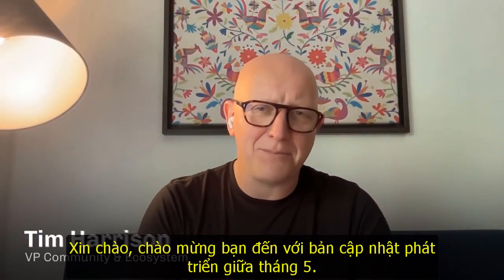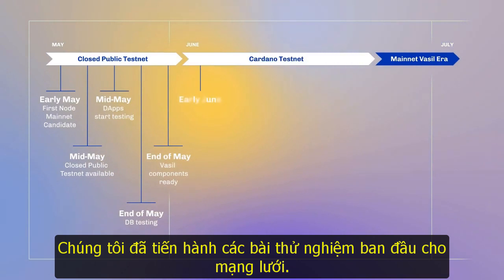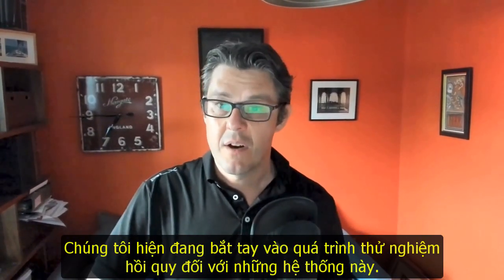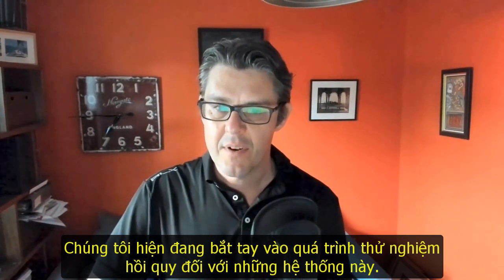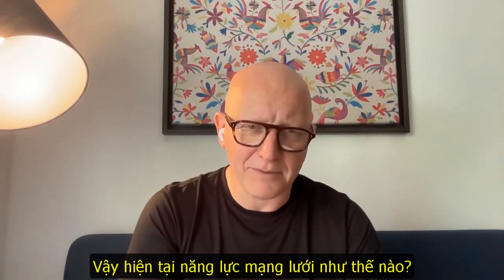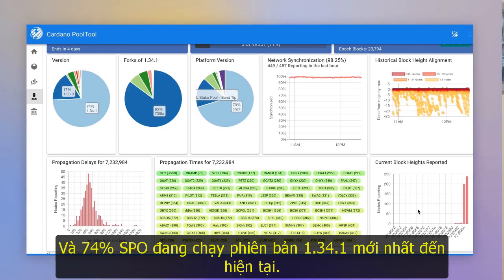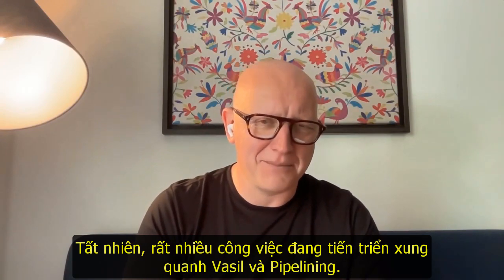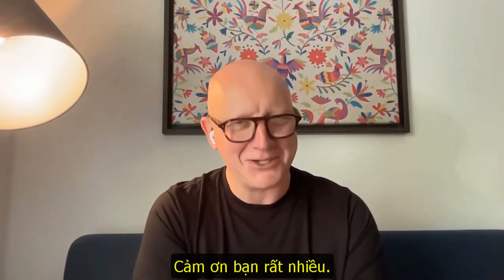Bản cập nhật giữa tháng 5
Bây giờ là giữa tháng (15/5), Cardano cập nhật kỹ thuật về những thông tin mới nhất trong quá trình phát triển của mình. Video này mang đến cho cộng đồng những thông tin mới nhất về con đường đến với Vasil Hard Fork, dự kiến sẽ phát trực tiếp vào ngày 29 tháng 6, cập nhật về những gì mà các nhà phát triển có thể mong đợi sẽ thấy sau khi Testnet được phát hành vào cuối tháng 5.

Người dịch: Vũ Đình Quân | Nhóm dịch fimi.vn | Tài trợ bởi quý Catalyst

Chúc các bạn thu lượm được nhiều kiến thức bổ ích.

Hãy tiếp tục ủng hộ chúng tôi bằng cách ủy thác cho pool FIMI nhé.
👉 Thảo luận các vấn đề Tài chính tại nhóm fimi.vn